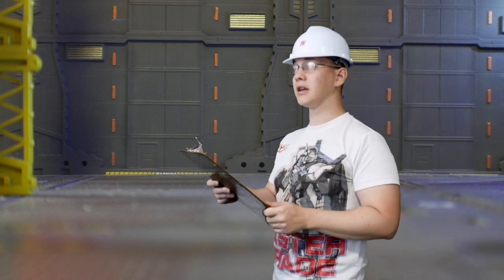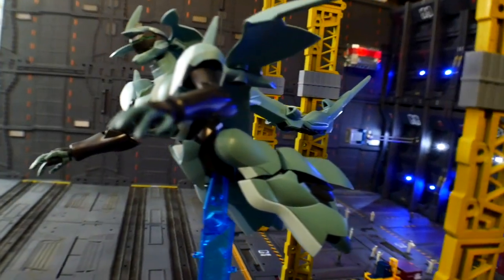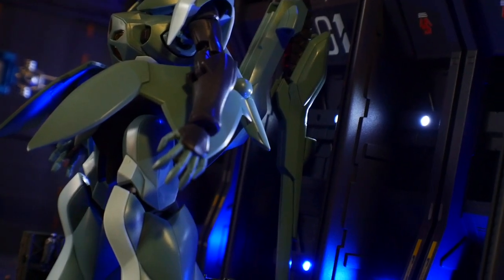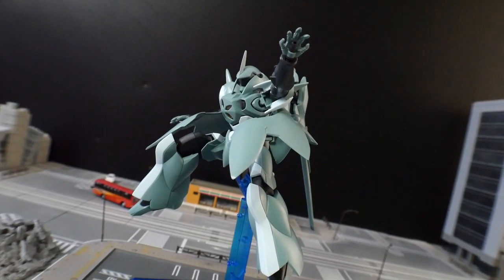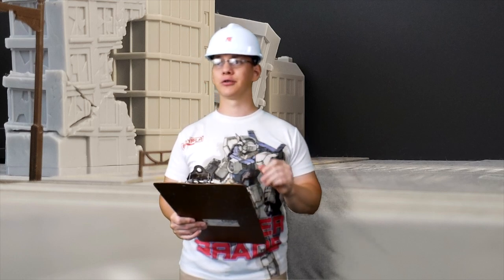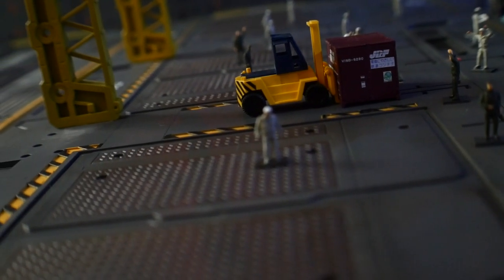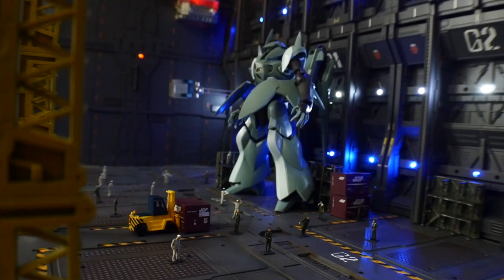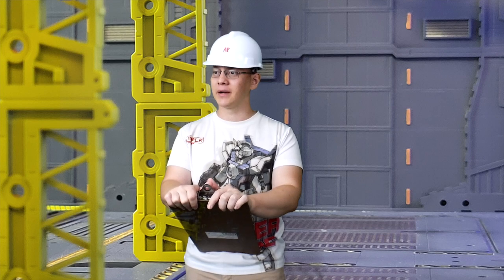[Safety Inspection] HG Baqto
Athena
Vegaman007
Wolfgang Hahn
onion
stargazer741
Eder Schneider
Aiba
Trent V
Otakugamer45
Dipper
Commander Church
BlueFaconder
Jayswan
Brass
mafiuyu
mike ho
worm 85
Ben
Nani C
JASON GRAVE
John Razic
Adji
Ramiro de Souze
Roy
Royce Thigpen
Endmonaut
ForgedHorizons
Hank Handsome
Zeta Kai
Faraz Ahmed